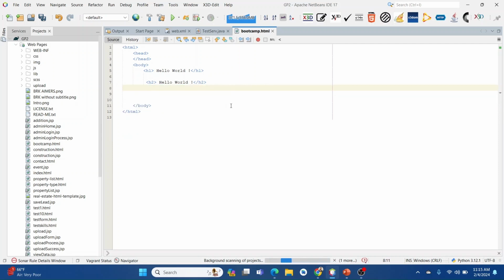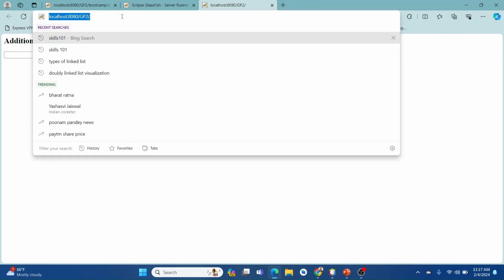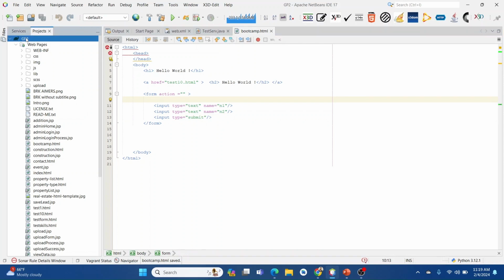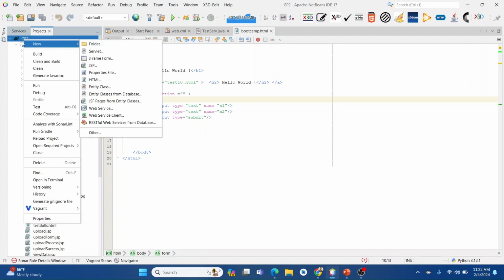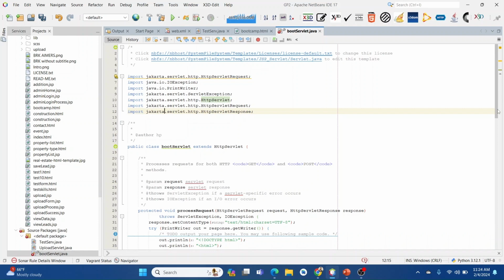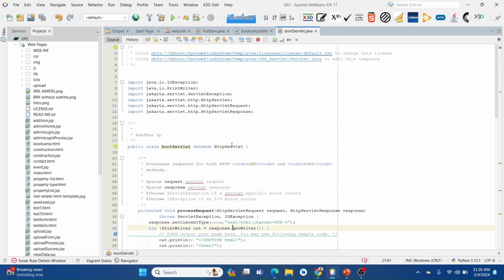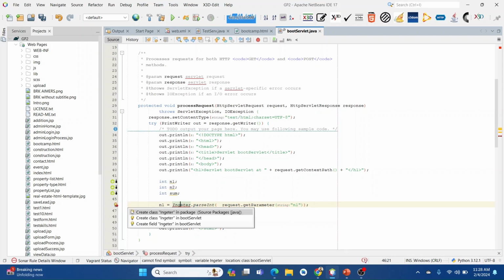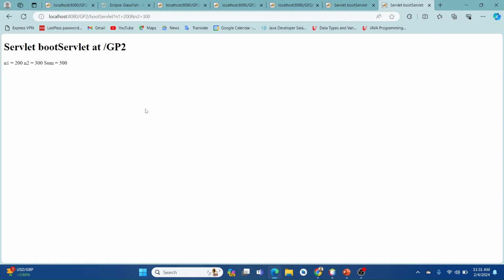How do we Create Web Calculator With HTML and Servlet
Create Web Calculator With HTML and Servlet

We have used basic HTML and Servlet to create this Addition  Calculator.